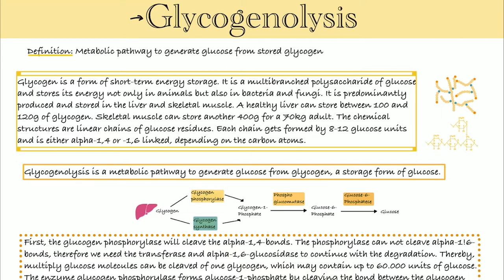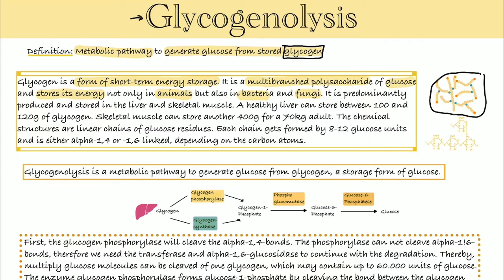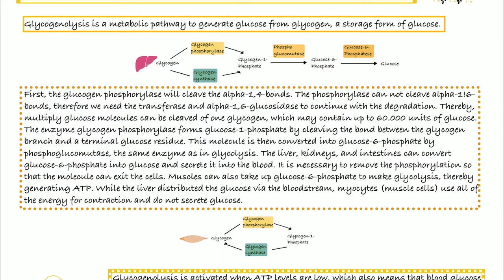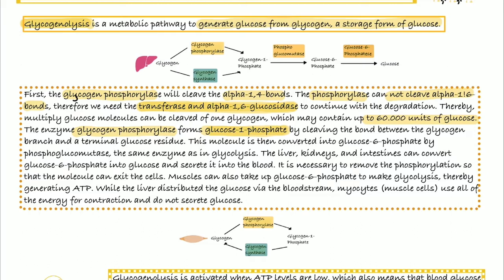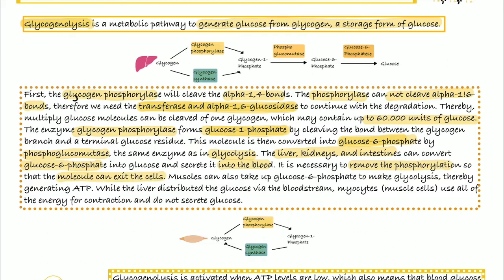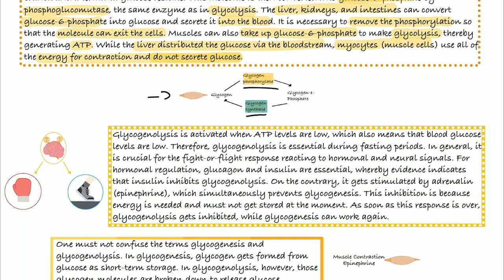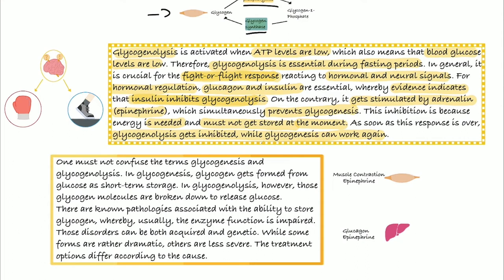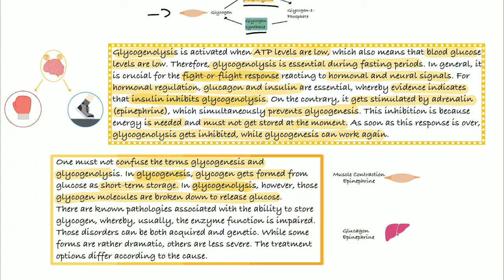Glycogenolysis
Glycogenolysis is a process where glycogen gets broken down to release glucose when energy levels are low. What you might want to keep in mind watching this video:
I: Glycogen is a short-term energy storage option, whereby it is a multibranched polysaccharide.
II: Glycogen gets stored in the liver (around 100g) and skeletal muscle (400g for a 70kg adult).
III: Glycogenphosphorylase makes glycogen-1-phosphate, which gets converted via phosphoglucomutase to glucose-6-phosphate.
IV: It gets activated when energy levels are low and is a crucial process for fight-or-flight responses.
V: Glycogenesis: Build-up of glycogen from glucose. Glycogenolysis: Break down glycogen to release glucose.